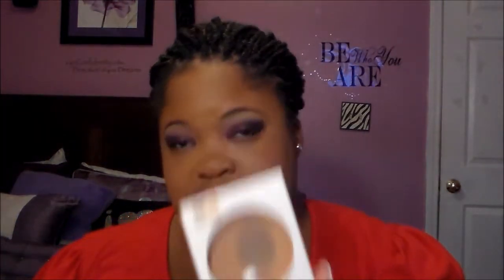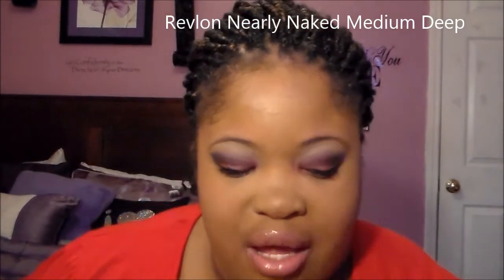Best Of Beauty 2013 Yearly Favorites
This tag is a yearly tag and it is new too me and I am so excited too share all products . Each products was launched during last year and majority of these products got the most of hype ever !

The Questions
The Questions
Primer:
Foundation
Concealer
Powder
Bronzer
Blush
Highlighter
Brow
Eye Shadow Palette
Eye Liner
Mascara
Lip Pencil
Lipstick
Lip Gloss
Beauty Subscription

YouTube.com (Everyday vlogging, tags, and more) will be on this channel

I used Windows Movie Maker for Editing
Camera Samsung HMX-80 (Color Black) Purchased at Walmart